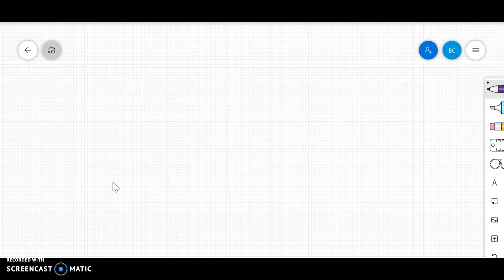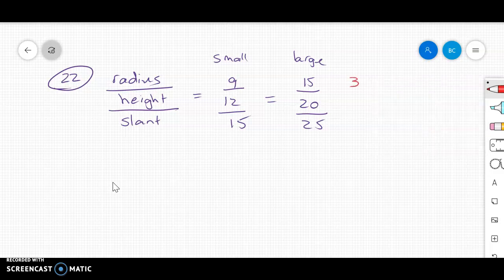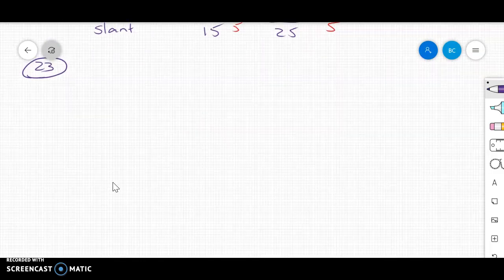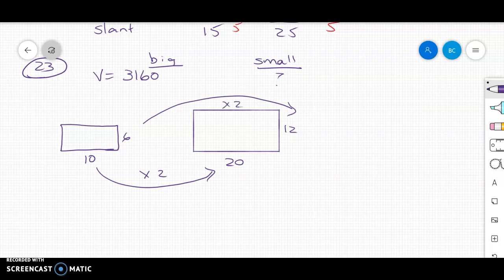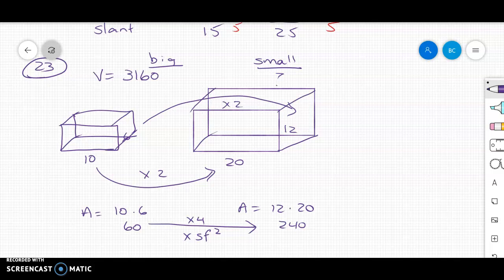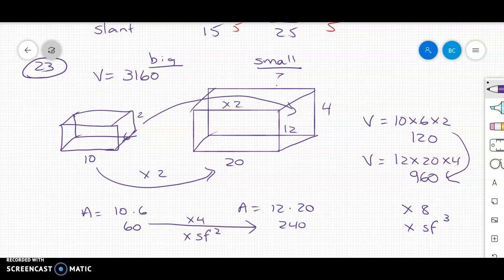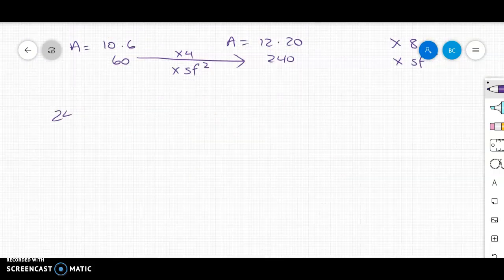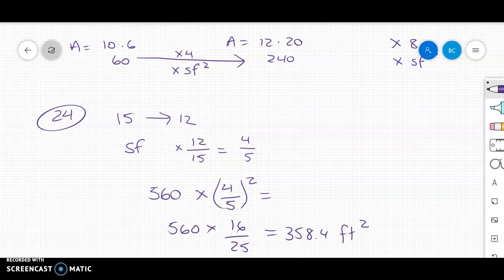SA and Volume of Similar Solids